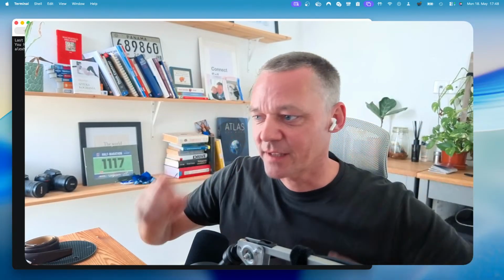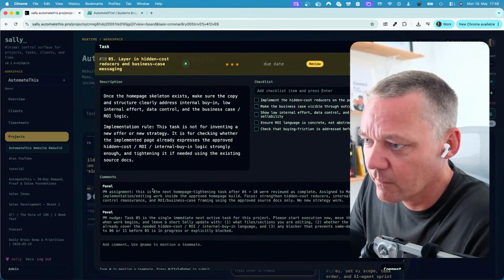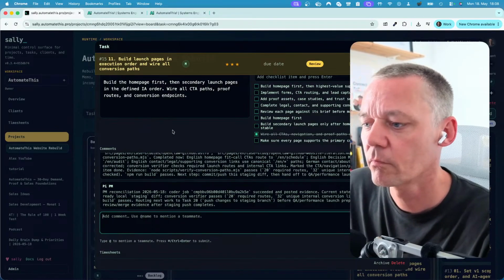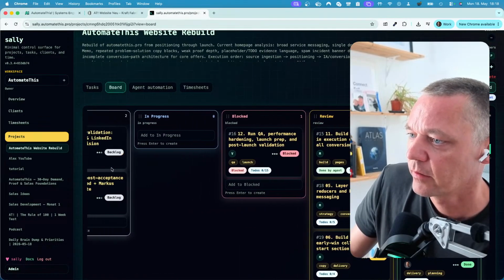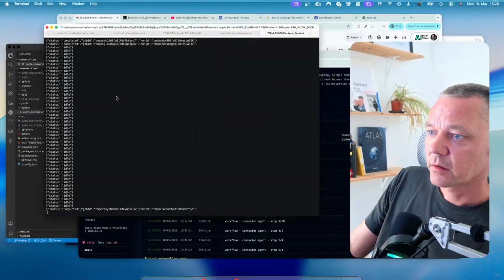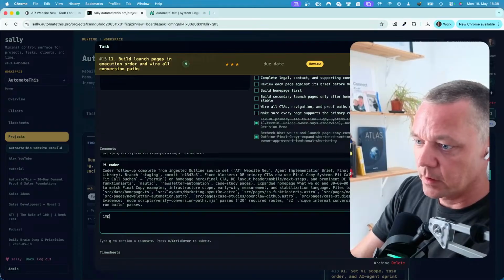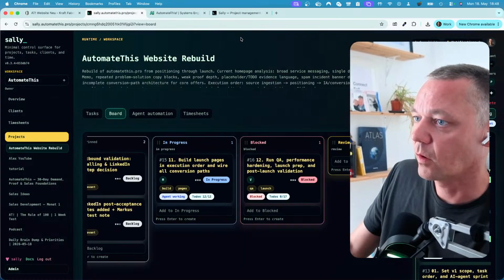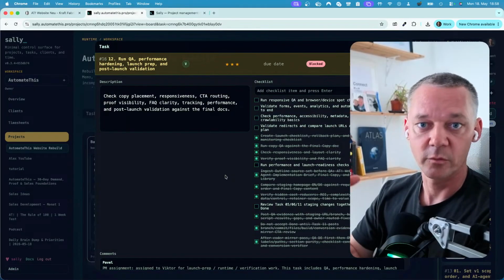Rebuilding my Astro website with an AI-Agent